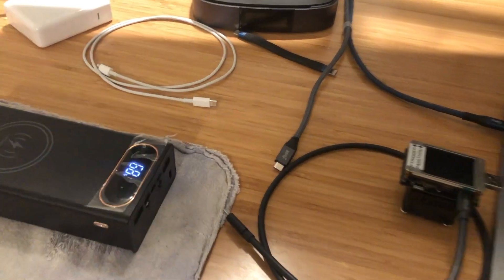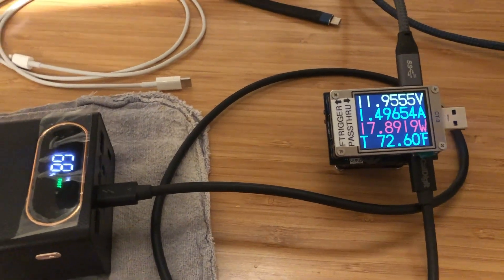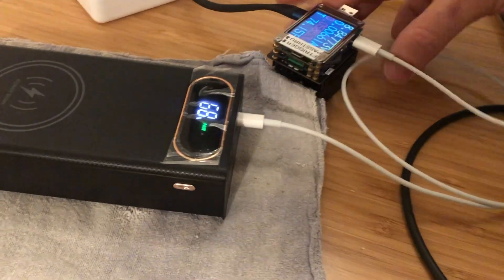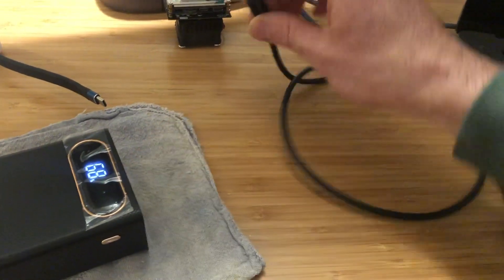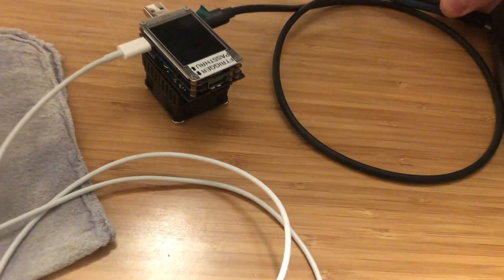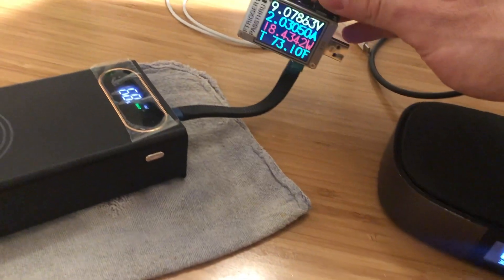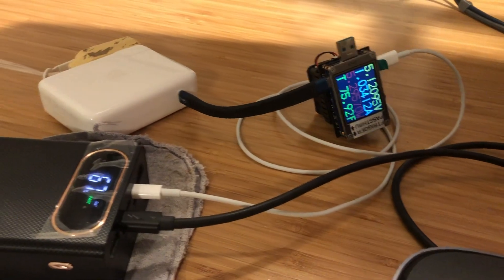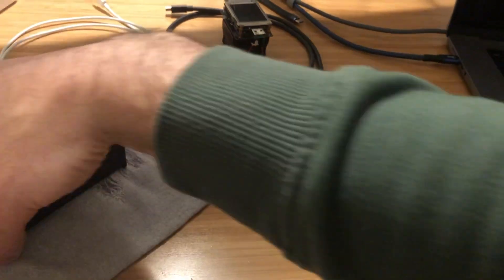DIY 18650 Battery Banks, do they deliver? Testing Power Delivery with USB-C and Lightning.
These DIY Battery Bank kits from eBay hold 16x 18650 cells and offer a ton of power input and output options. In this video I test power flows with the USB-C and Apple Lightning ports to find out how well they support USB Power Delivery.

Here's the meter I use